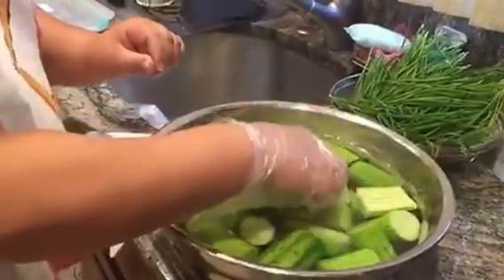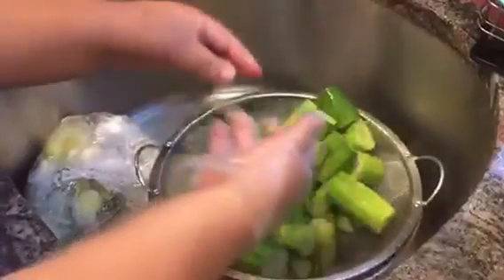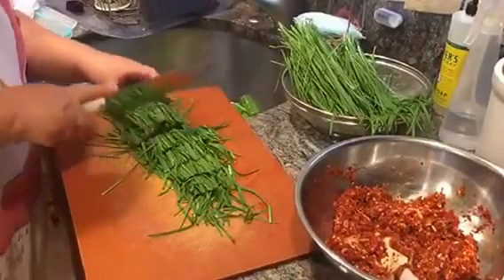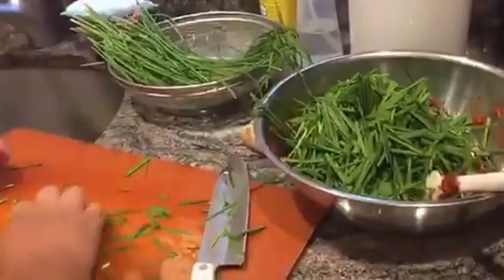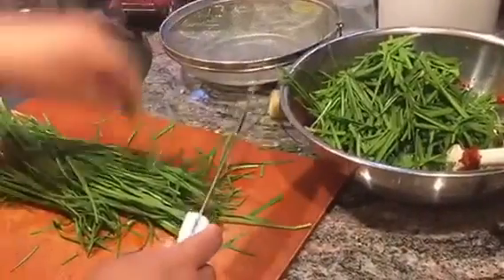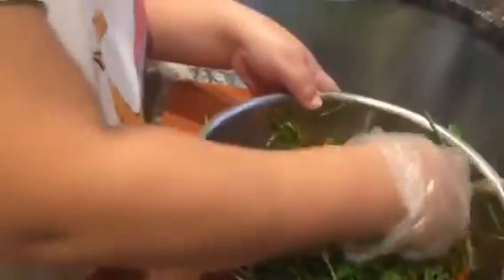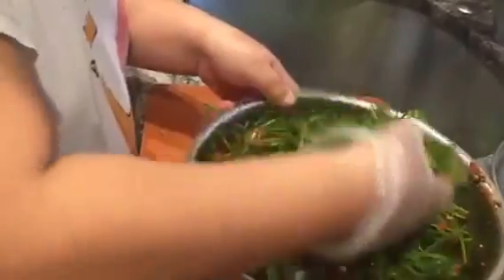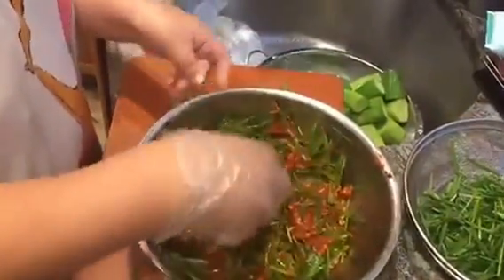Kimchi- Mira Azumma PIckle Cucumber 오이소박기 11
How to make Kimchi with Cucumber Kirby.